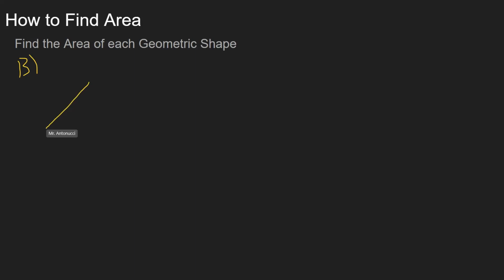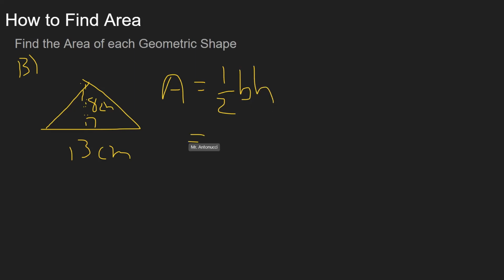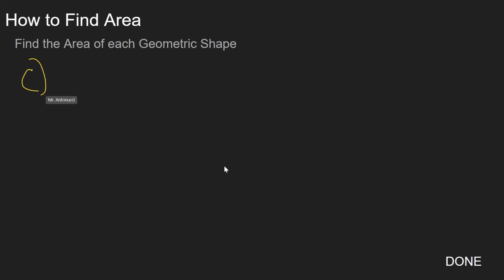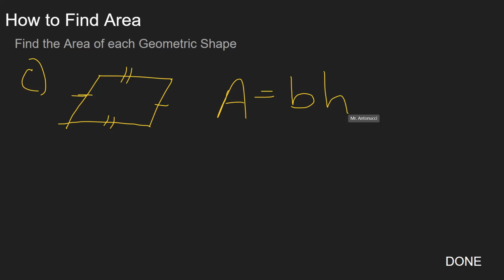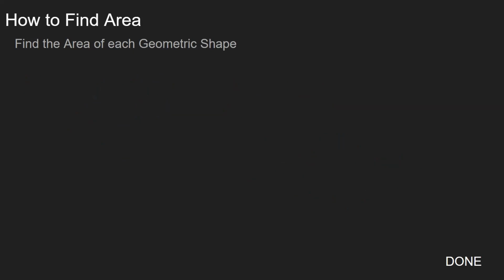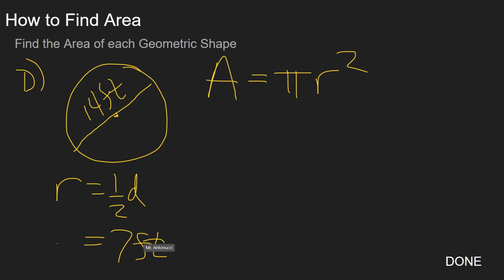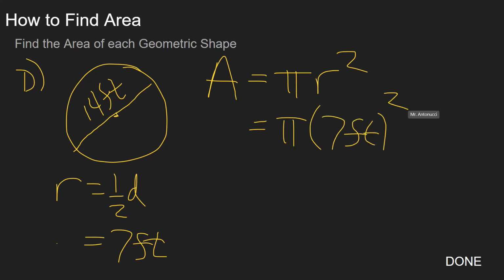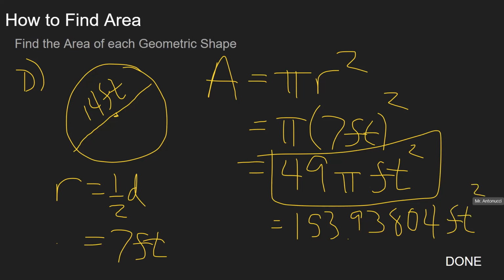0.8 How to Find Area of a Rectangle, Triangle, Parallelogram, and Circle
In this video I show you how to find the area of a Rectangle, a Triangle, a parallelogram, and a Circle. I also go over each of the formulas, talk about the difference between diameter and radius as well as the use of the number pi.

I sure hope this video helped you learn how to find the area of common geometric shapes.
~MR. Antonucci